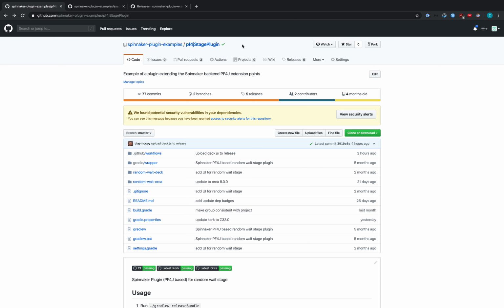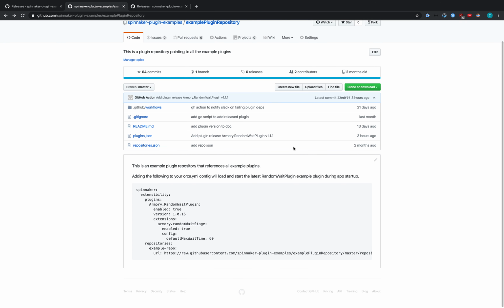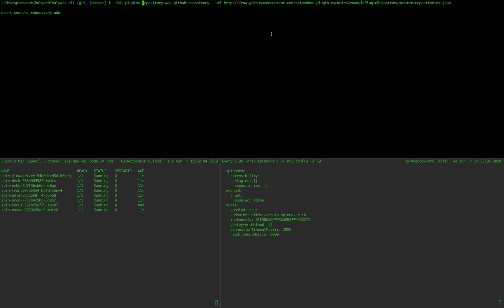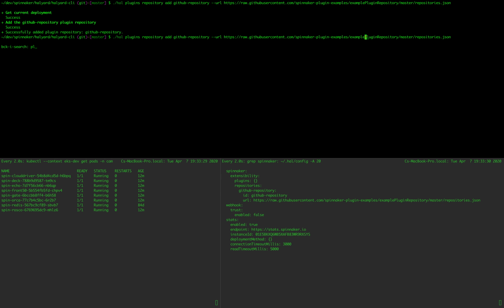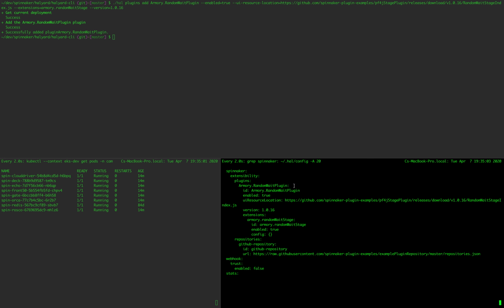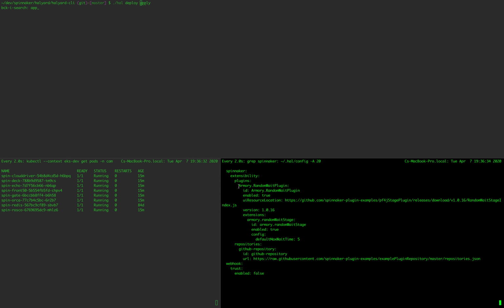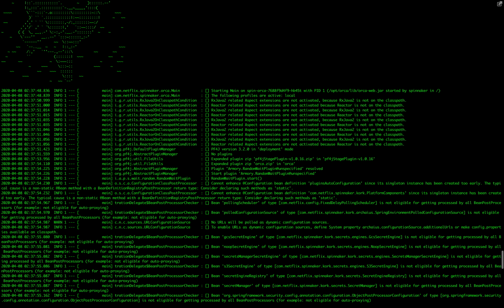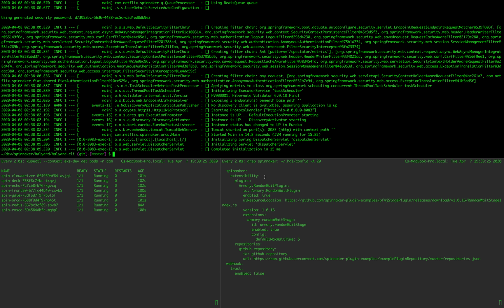How to build a PLUGIN: Delivering a plugin to your Spinnaker environment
Spinnaker plugins help lower the barrier of entry to adding or extending Spinnaker functionality. This video focuses on delivering a plugin to a running Spinnaker instance for integration testing and beyond. It uses the custom stage plugin as an example.